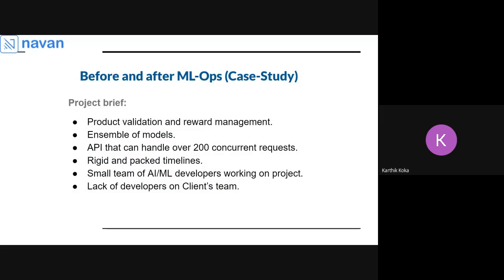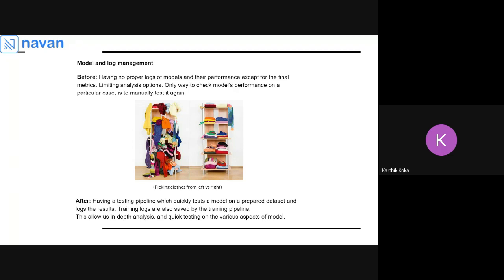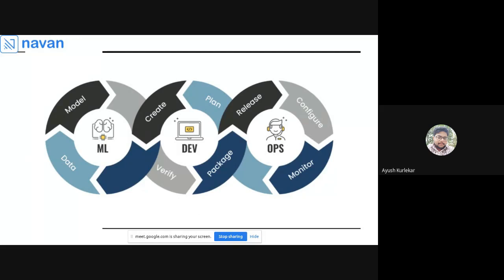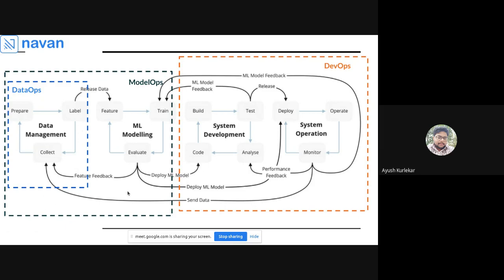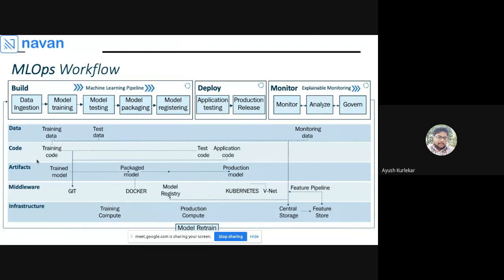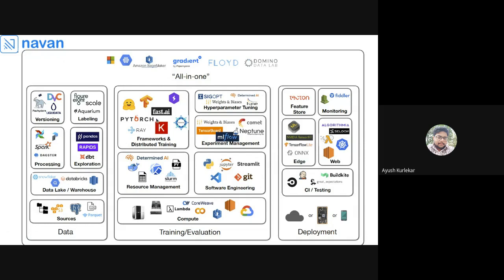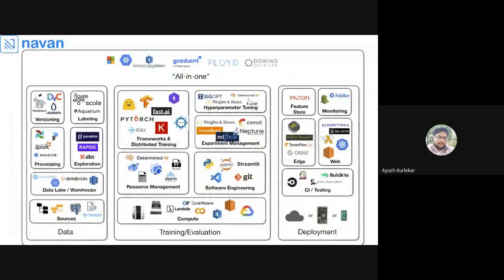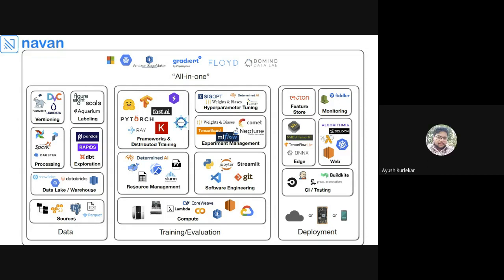Getting Started with Machine Learning Operations with navan.ai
We conducted this webinar on 12 January 2023 to discuss the challenges that AI developers face, the solutions and how organizations can leverage MLOps to automate Continuous Learning, Continuous Integration, and Continuous Deployment.